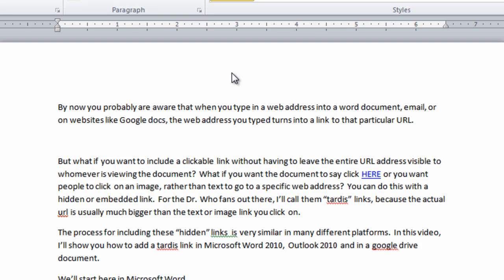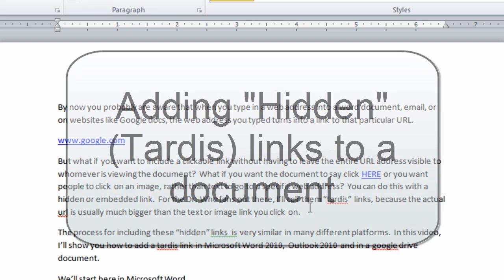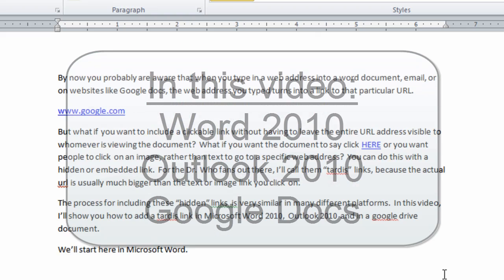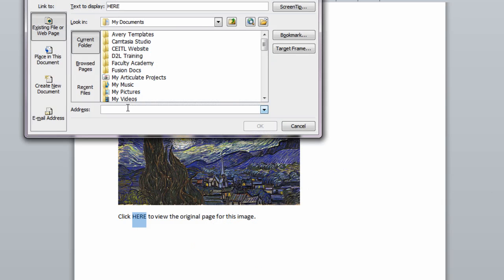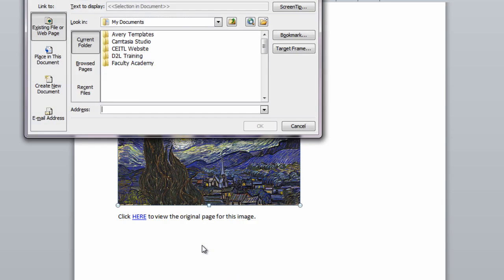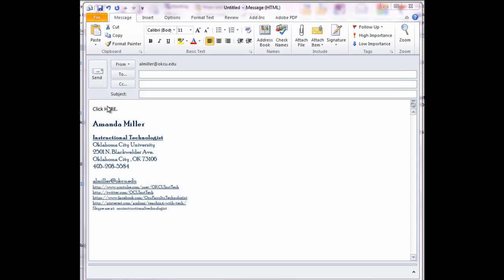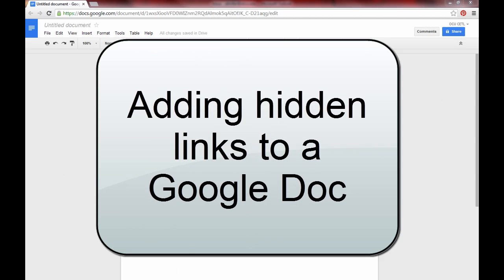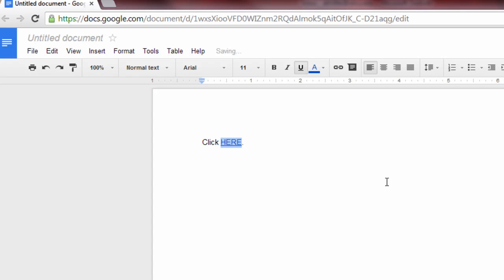Adding Hidden/Embedded Links (aka "Tardis links") to a Document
For Faculty:  Embedding a url link into a Word 2010 document, an Outlook 2010 email, or into a Google Drive document.